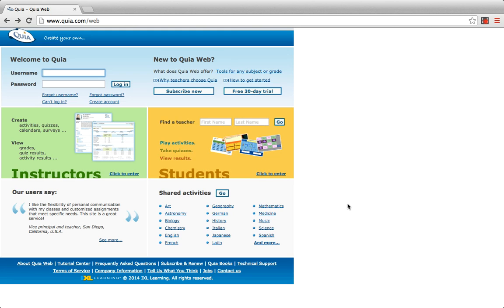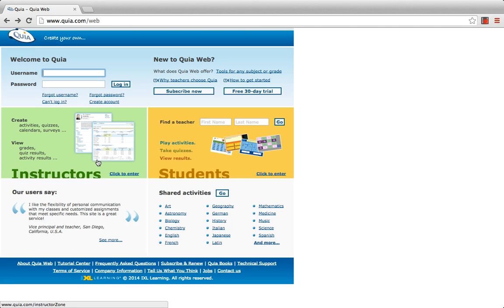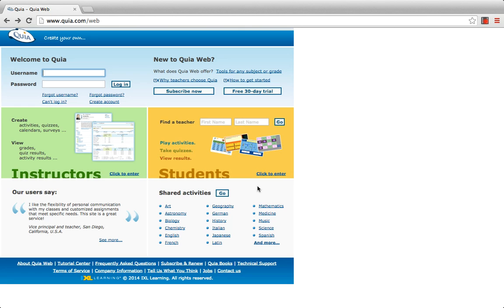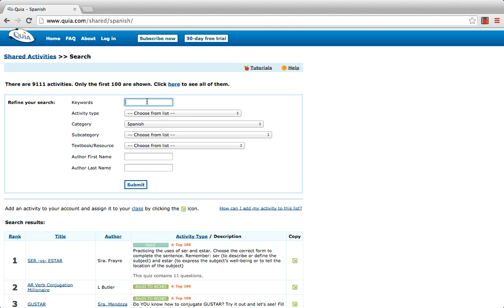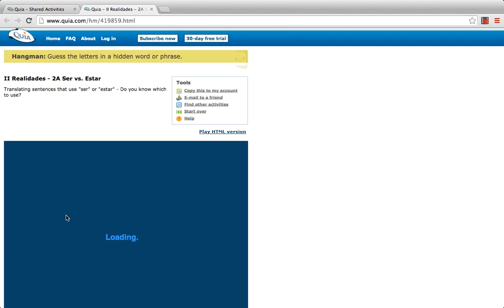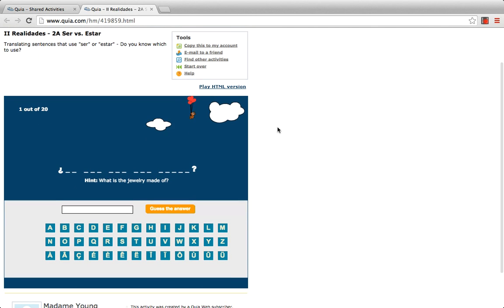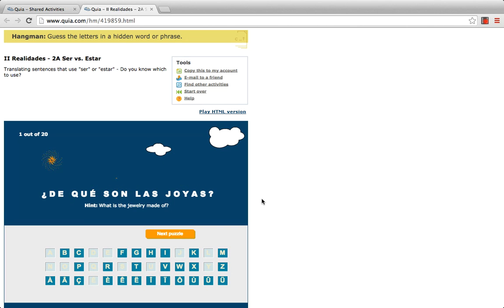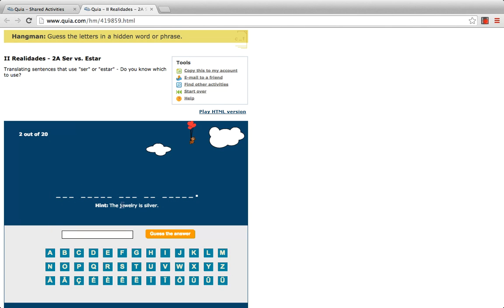Quia Screencast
Screencast of Quia as a technology tool